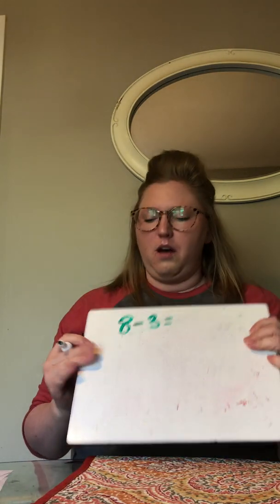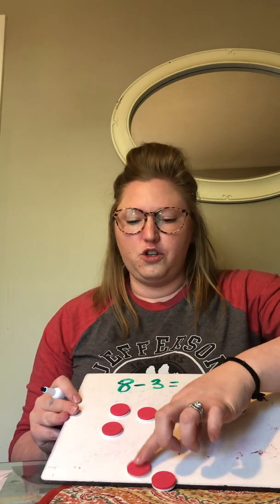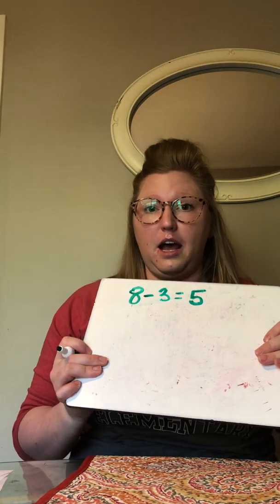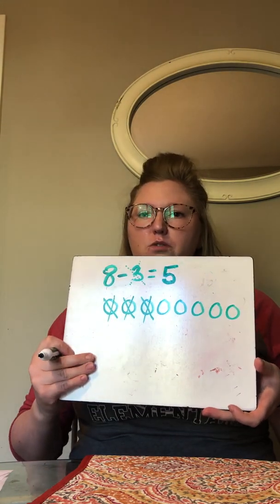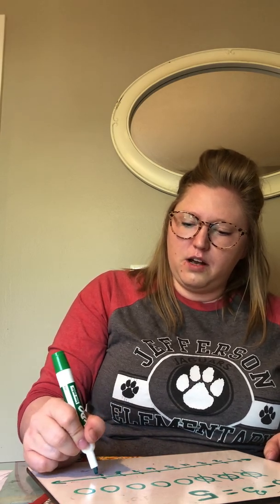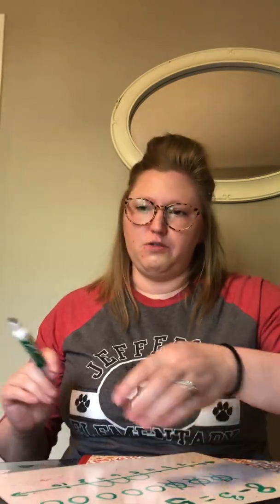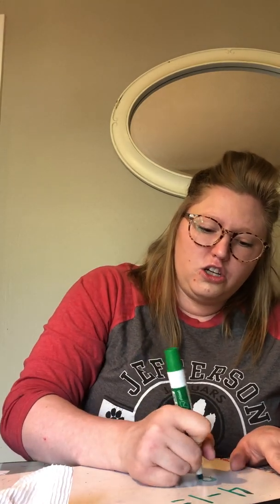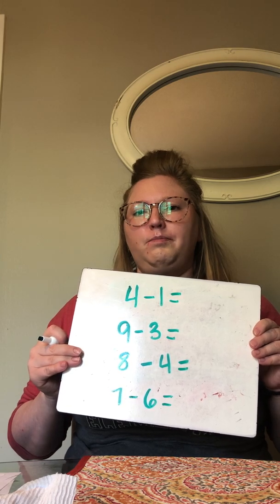One digital subtraction